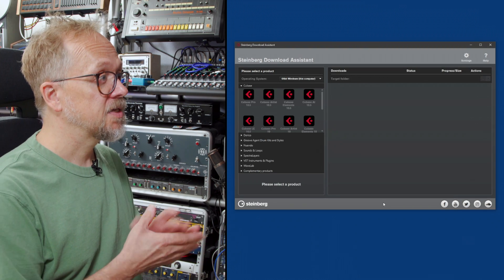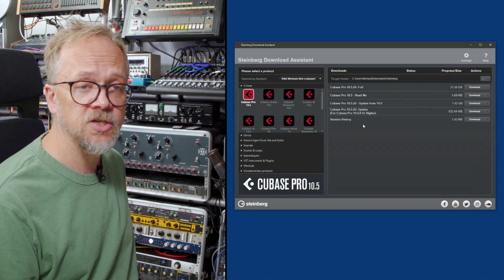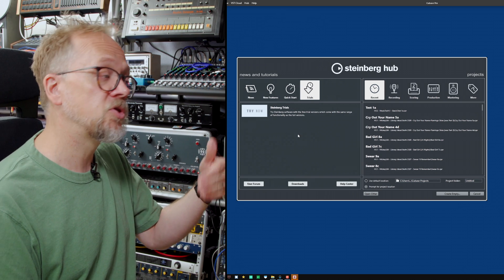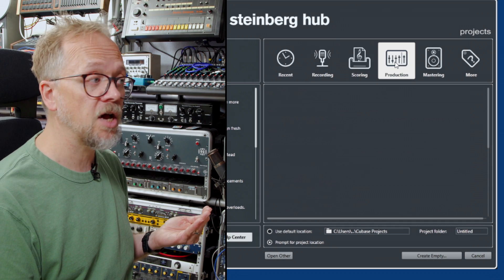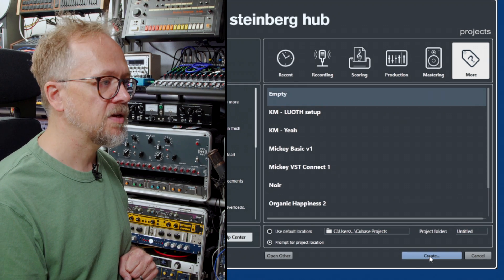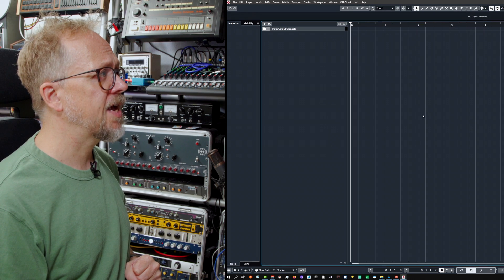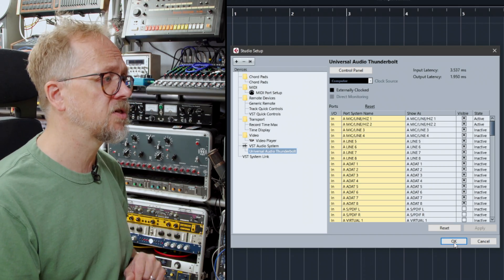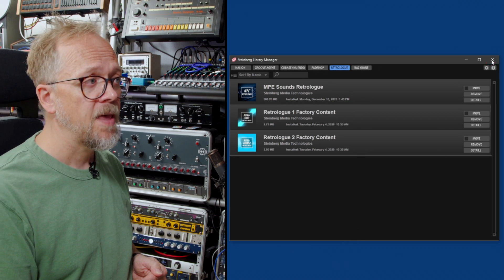Cubase Tutorial: Introduction to Cubase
In this tutorial, MusicTech Cubase expert Bruce Aisher gives you a quick introduction to Steinberg's DAW, Cubase. You'll learn how to create a new project and what some of Cubase's startup features can do to help you out.

0:00 Start
0:28 Download Assistant
0:57 Steinberg Hub
1:50 Creating an empty project
2:35 Library Manager
3:03 Recap